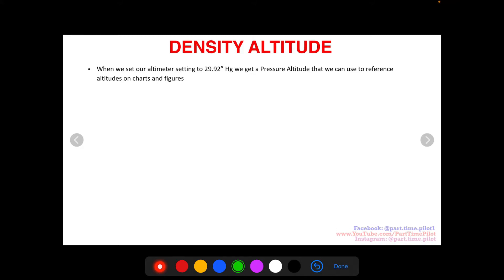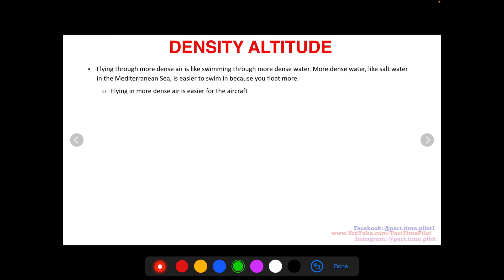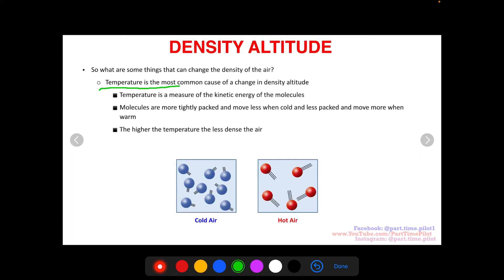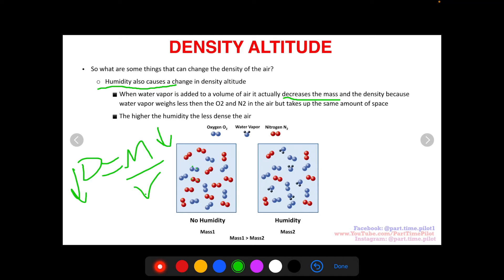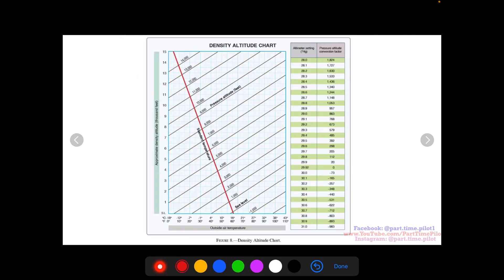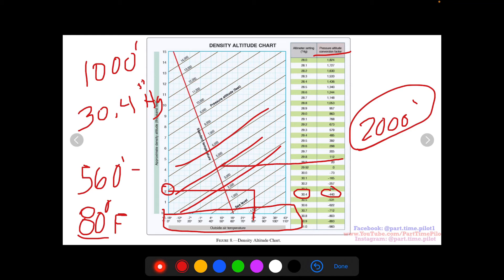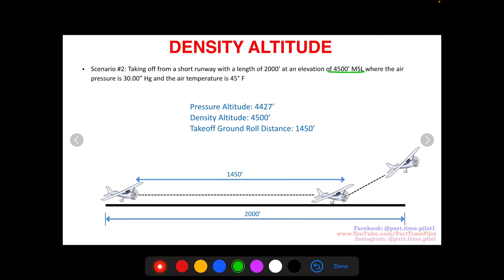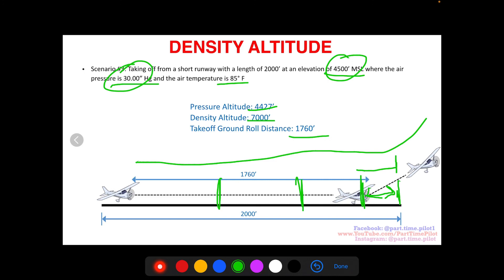What is Density Altitude - For Student Pilots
In this video, I talk about density altitude. What is density altitude? What are the effects of density altitude on aircraft performance? What can change the density altitude? All this is explained in the video.

🛫 Timestamps:
00:00 Intro
00:28 Altimeter setting, Pressure Altitude
00:40 Density Altitude
01:07 Why do we need Density Altitude?
03:51 What affects the density in the air?... Temperature
05:12 Humidity
07:02 Pressure
08:16 Altitude
08:39 Density Altitude chart
11:19 Few Scenarios to show the effects of Density Altitude